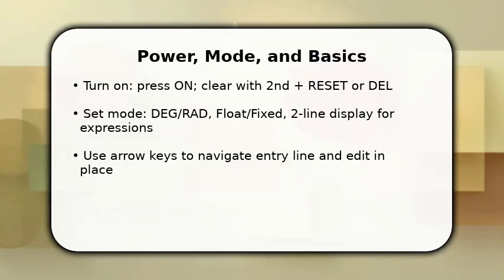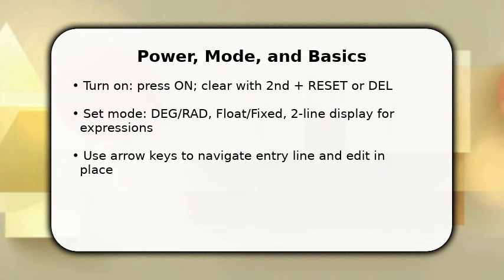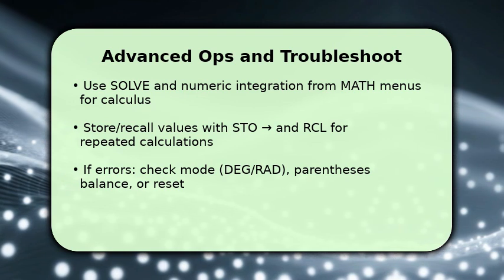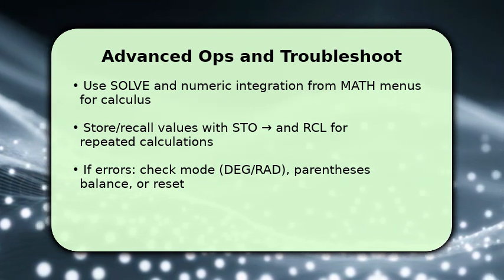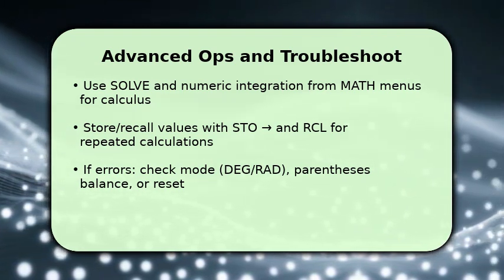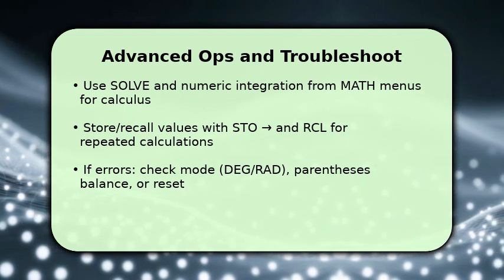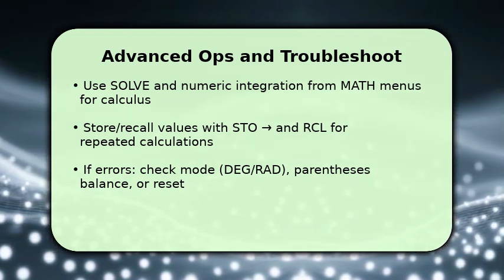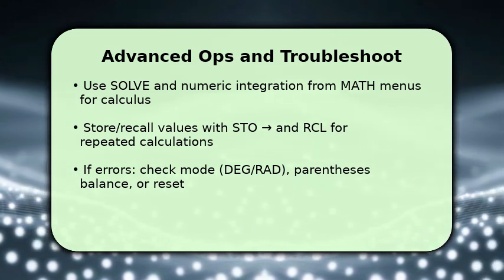How to Use the Ti-36x Pro - Step by Step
How to Use the Ti-36x Pro - Step by Step | 🔒 Surfshark VPN Deal — Stay private and secure. $1.99/mo + 3 Months Free ▸

Discover the secrets to mastering your Ti-36x Pro! This step-by-step guide takes you through setting up, calibration, and getting started with precise measurements using this advanced electronic device. Perfect for DIY enthusiasts or professionals looking to enhance their projects.

Ti-36x Pro, setup instructions, calibration process, precision measurement, DIY guide, electronic devices tutorial, using Ti-36x Pro step by step